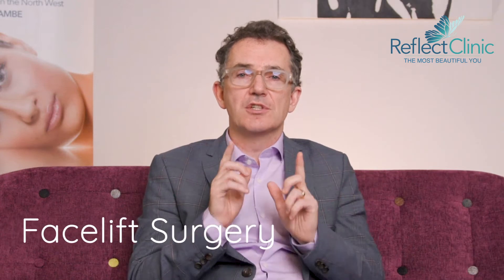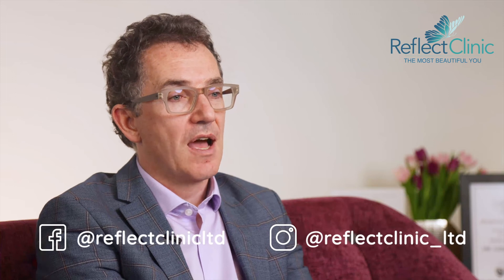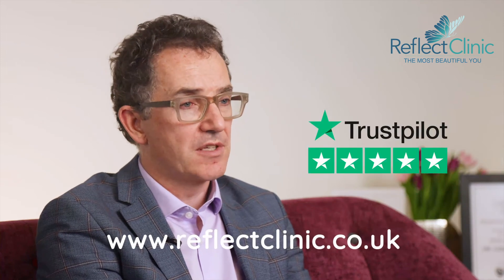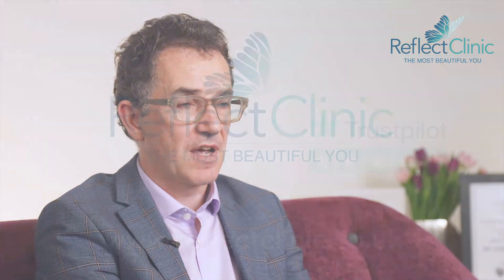Facelift Surgery Guide | Reflect Clinic UK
A Facelift at Reflect Clinic is one of the most sought after cosmetic procedures. Facelifts target areas of the face to help with a more youthful look. Mr Lambe uses his skill is to hide any scars so that even your hairdresser will have difficulty finding the scars from your Facelift surgery.

If you want to enquire about a facelift then please see our dedicated page or get in touch with our helpful team